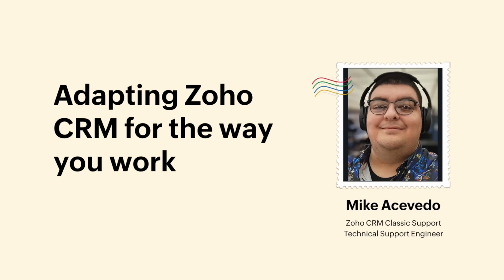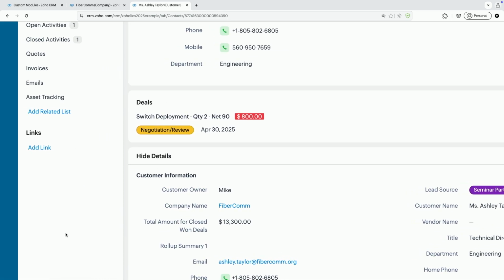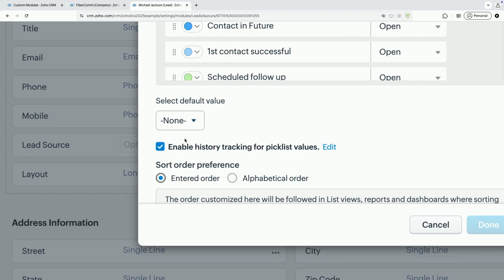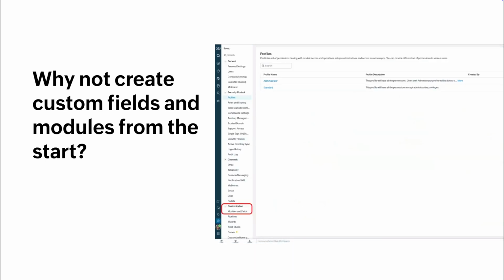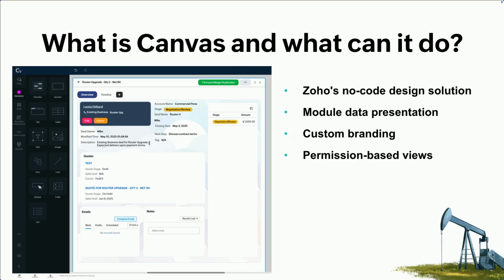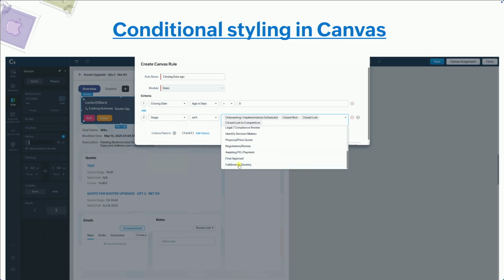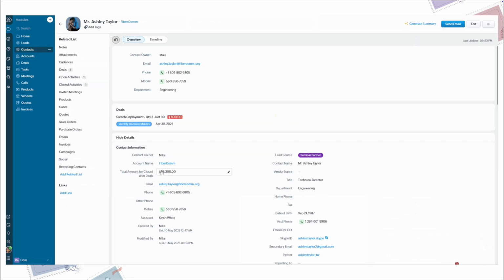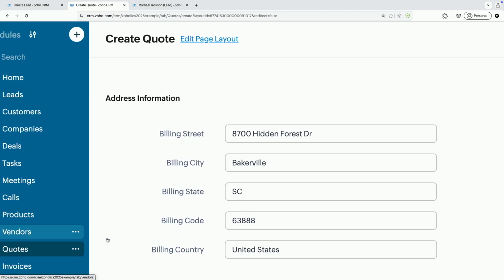Adapting Zoho CRM for the Way You Work | Zoholics USA 2025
No two companies are alike. Your CRM implementation should reflect your unique processes and ways of working. Learn how to customize Zoho CRM for your unique needs and make it work for your style. From customizing fields and modules to creating custom modules and completing visual transformations with Canvas, this session will help you make Zoho CRM your CRM.

Key Topics:

CRM customization, including fields and modules

Custom functions with Deluge

Advanced customization with Canvas

Audience: Sales managers and Zoho admins